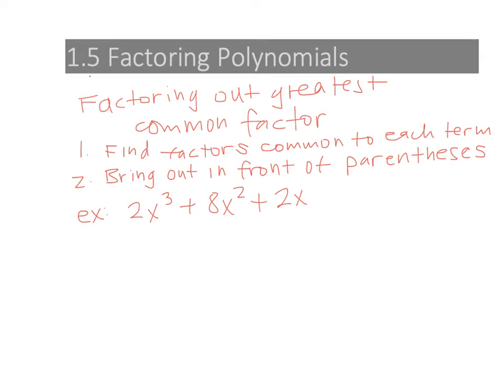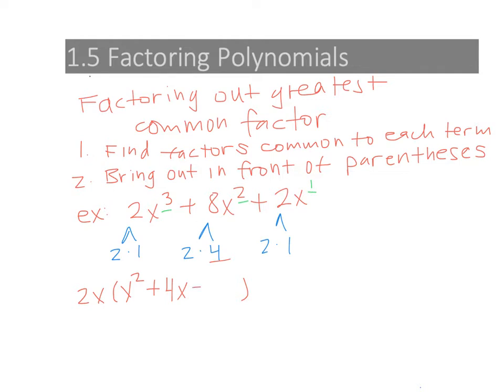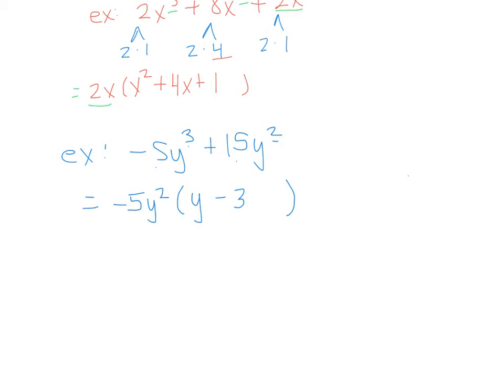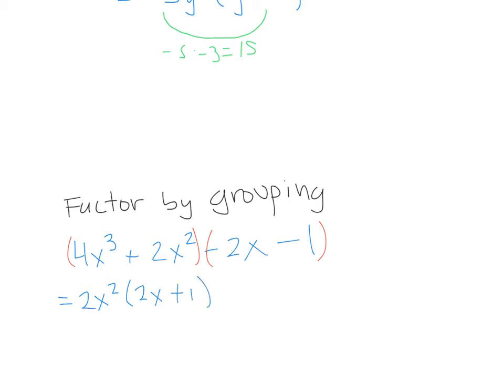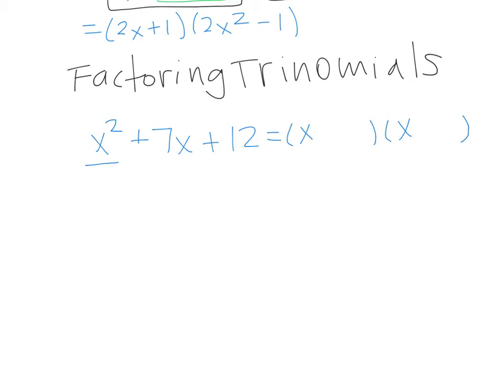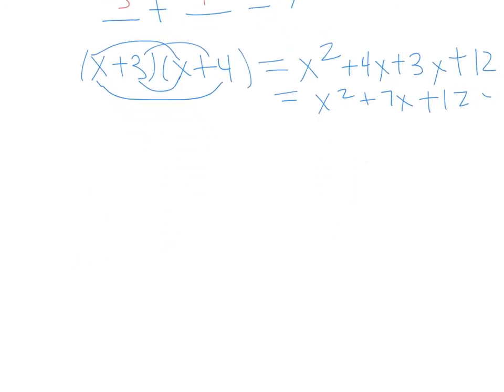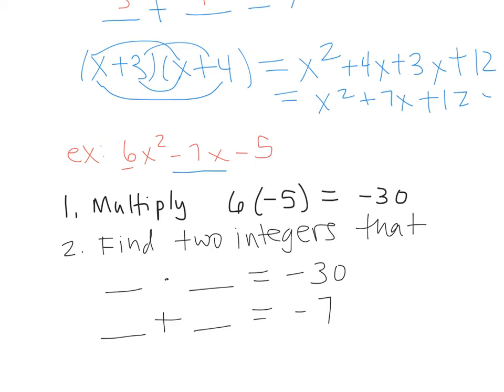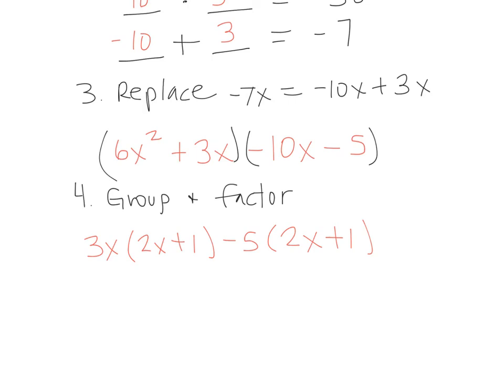Math 180 1.5 Factoring Polynomials